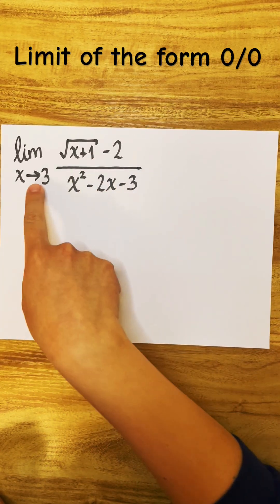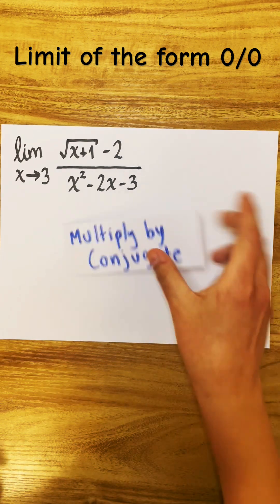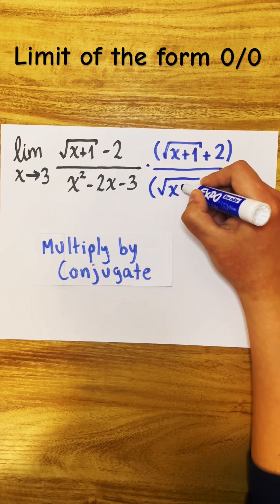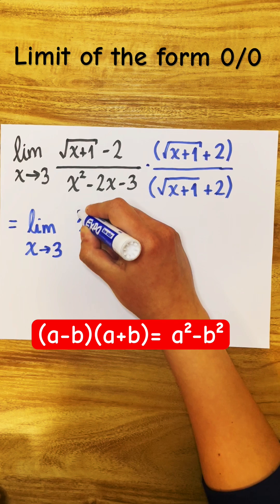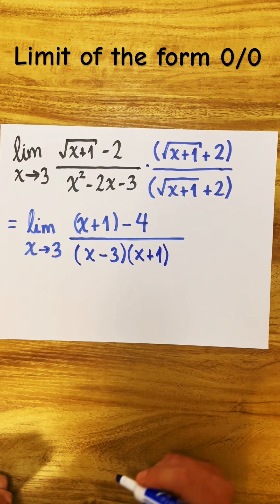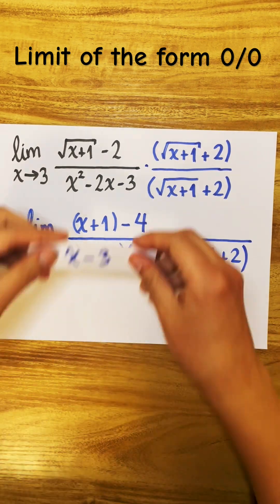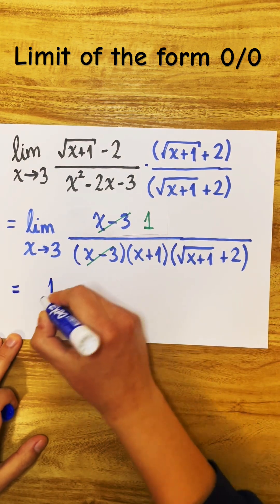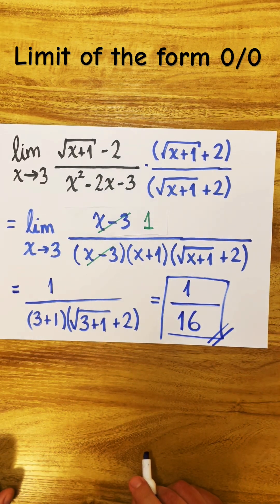Computing Limits of the form 0/0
Limit of the form 0/0 using algebraic techniques